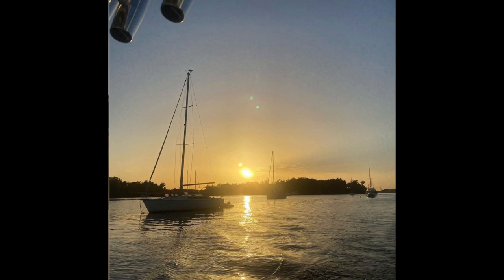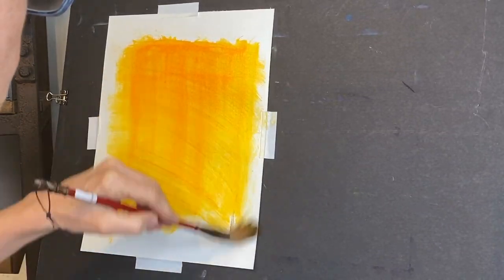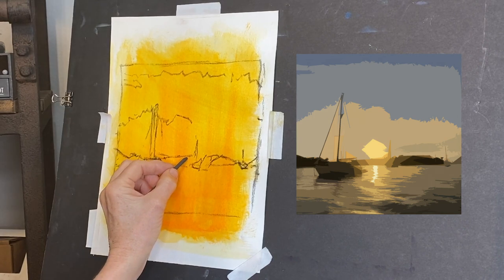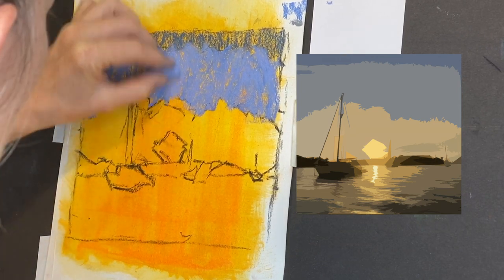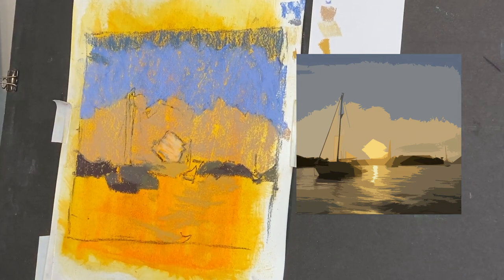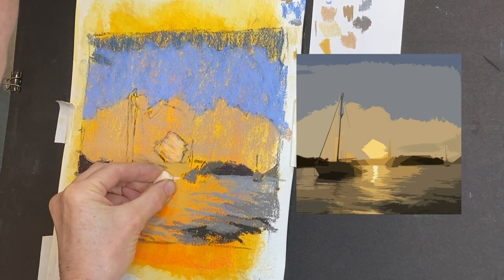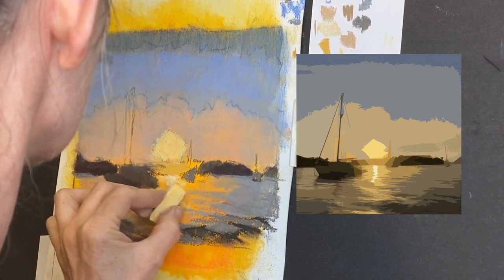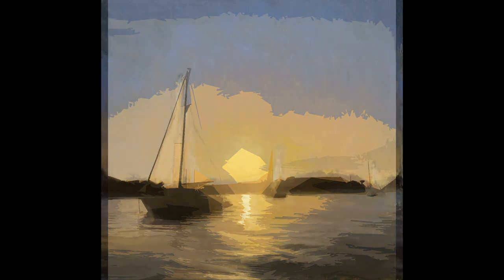Is Less Really More in Art? / Lessons on Simplifying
Have you ever felt like your painting suffers from TMI. too much information! If so, join me in this lesson where I reveal that less truly can be MORE in art.

So, enjoy... and if you are a Patron of mine I will be providing you the reference images in order to complete this lesson and turn it in to our Homework Album. Have fun!

▽ Monet Cafe' Artists Bracelets (from Etsy Store)👇